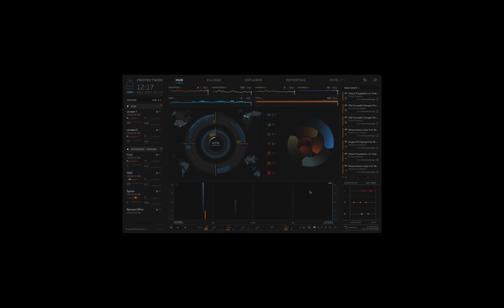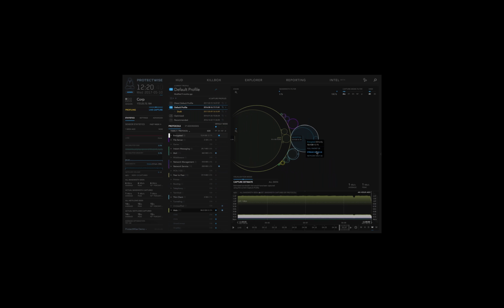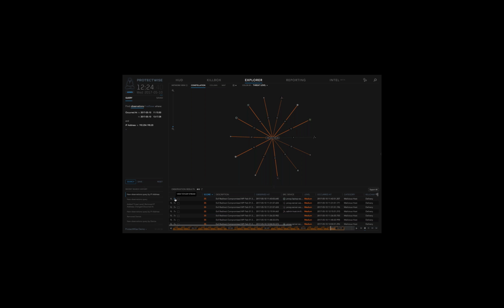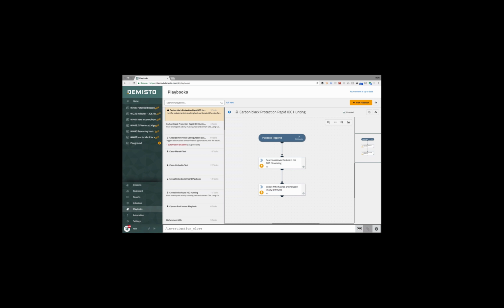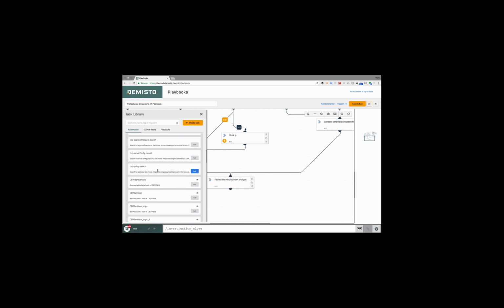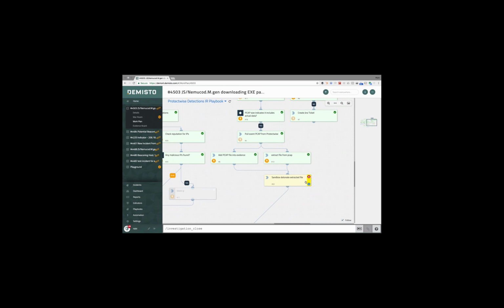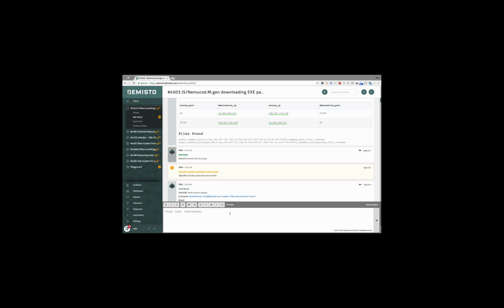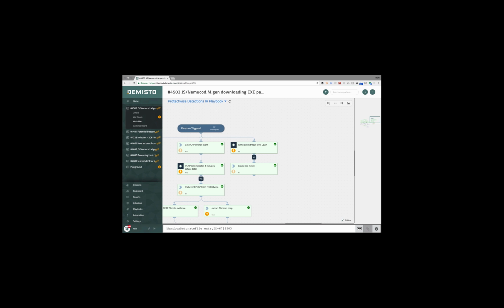Demisto Protectwise Demo Video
Joint demonstration of ProtectWise and Demisto - covers the full integration details and deep dive demo.